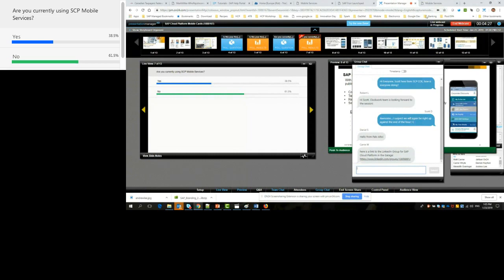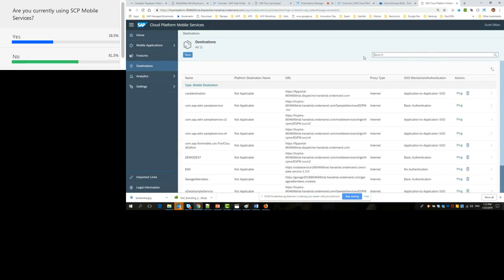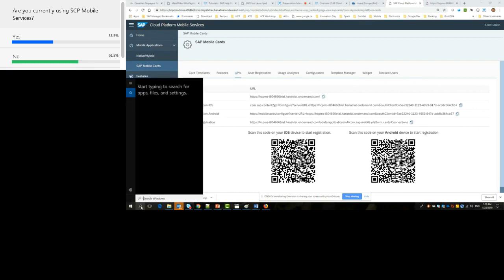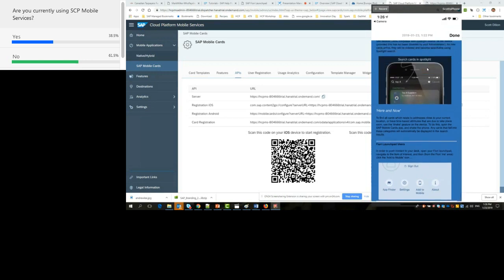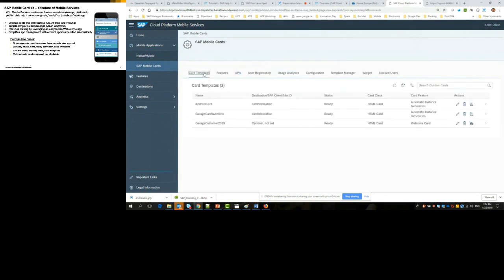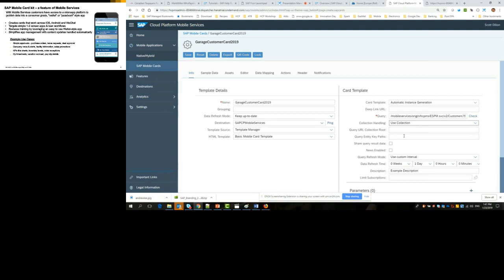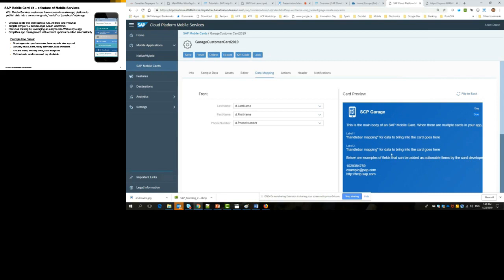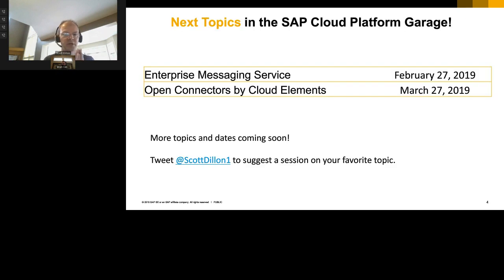SAP Cloud Platform in the Garage Virtual Event | Mobile Cards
SAP Mobile Cards for iPhone and Android is a "wallet-style" mobile app used to organize enterprise data as microapps. The idea is to provide customers with an easy way to mobilize their data without having to learn a complex framework. Sample cards may include sales orders, products, company news, SAP inbox, common HR data from SAP SuccessFactors, and more. In the first ten minutes of this session, Scott Dillon will show attendees how to set up and deliver their first card to their phone. Throughout the remainder of the event, a custom card will be created from scratch so that participants will understand how to start creating their own cards as well as connect to any REST-accessible system.